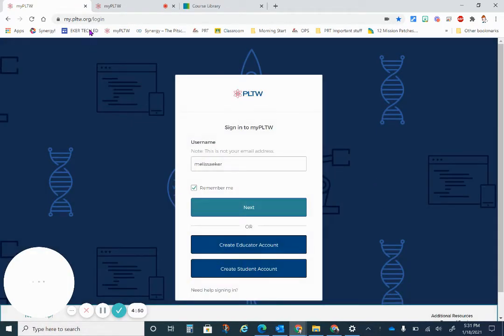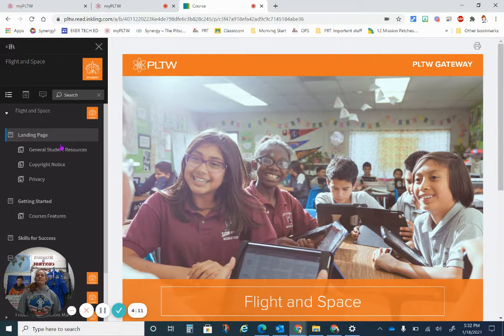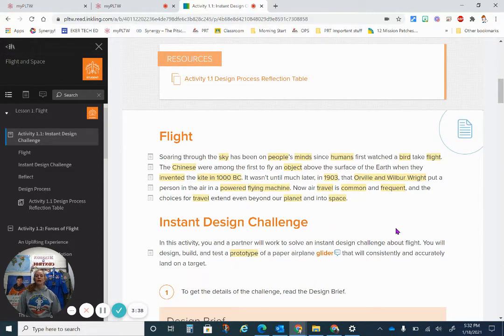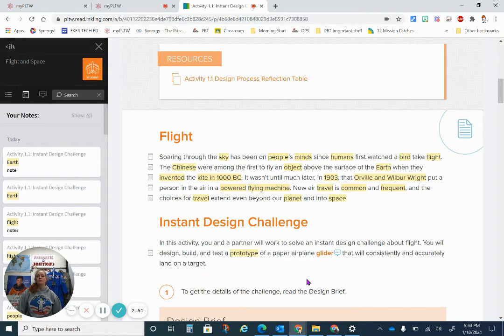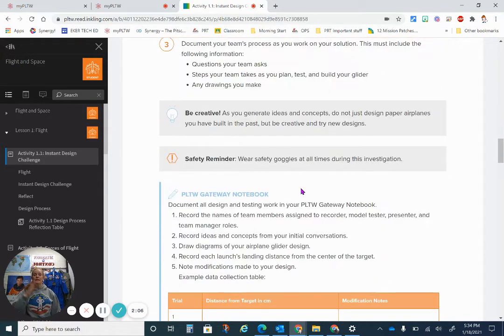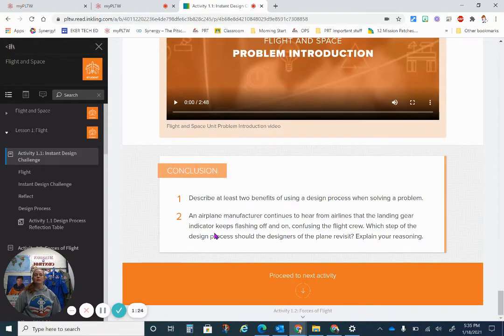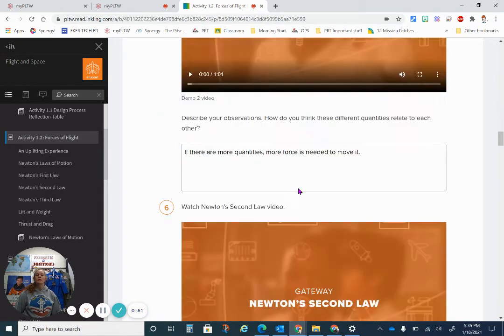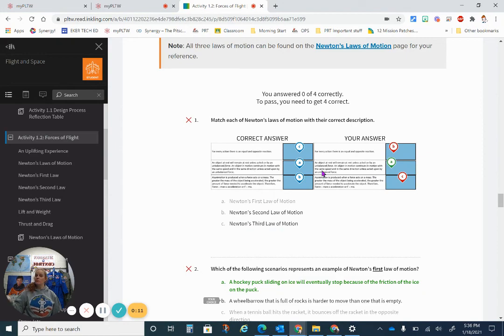mypltw intro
Video guidance for students to navigate the myPLTW website.